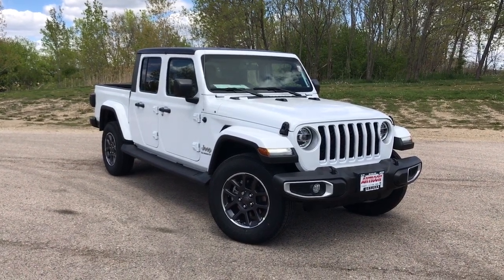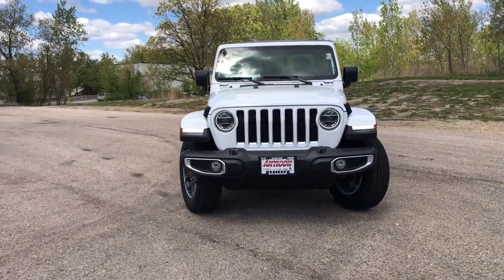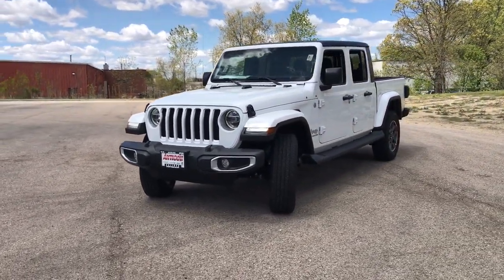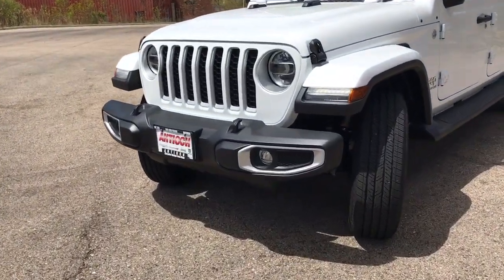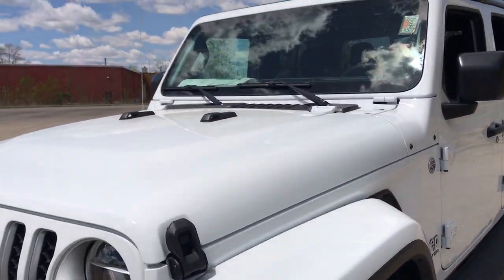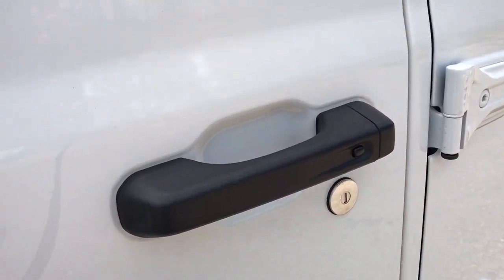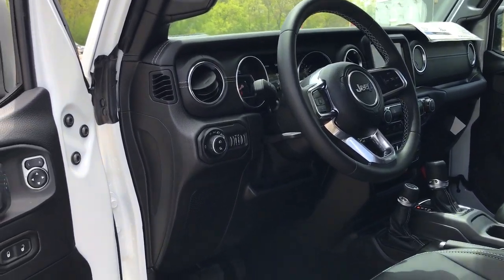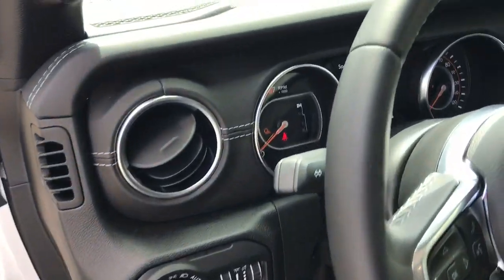2021 Jeep Gladiator Antioch, Gurnee, McHenry, Fox Lake, IL Kenosha WI 210357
Bright White Clearcoat New 2021 Jeep Gladiator available in Antioch, Illinois at Antioch Chrysler Dodge. Servicing the Gurnee, McHenry, Fox Lake, IL Kenosha WI area.   Used

Priced below KBB Fair Purchase Price! 2021 Jeep Gladiator OverlandWe make it easy !!! We are excited to offer you great quality vehicle at a competitive and affordable price. We offer new, used and cerified Chrysler, Dodge, Jeep and RAM vehicles. Come visit Wrangler headquarters! We also carry an extensive selection of used cars, trucks and SUVs by other manufacturers. Our experienced and certified sales staff can point you in the right direction based on your individual vehicle needs. We also offer competitive financing, top tier service and a fully stocked inventory of Chrysler, Dodge and Jeep automotive parts.Here at Antioch Chrysler Dodge Jeep, our motto is  Nobody sells vehicles for less and we stand by that. Price includes: $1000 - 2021 National Retail Consumer Cash 21CM1. Exp. 06/01/2021